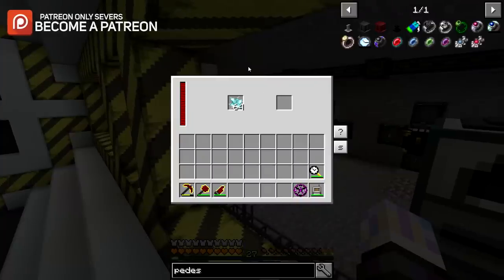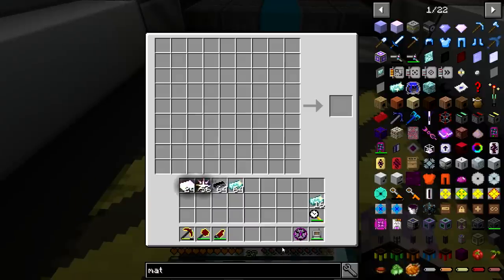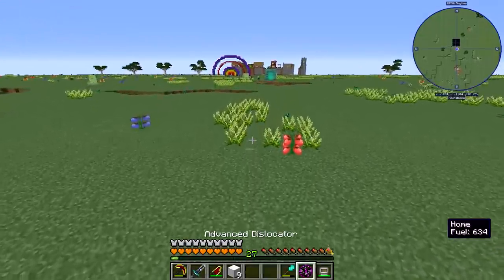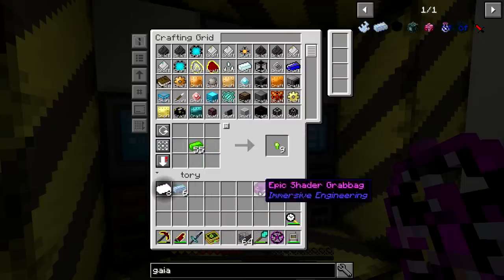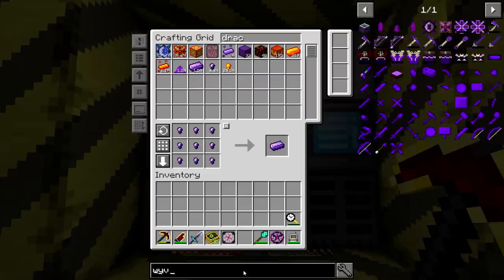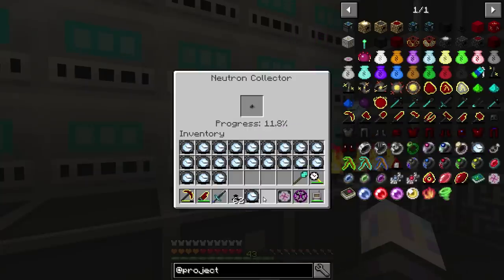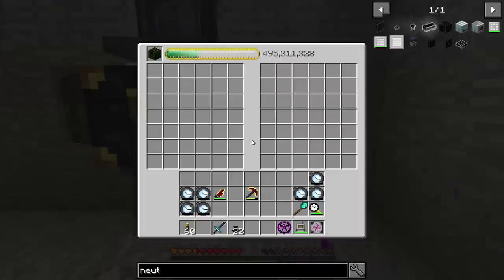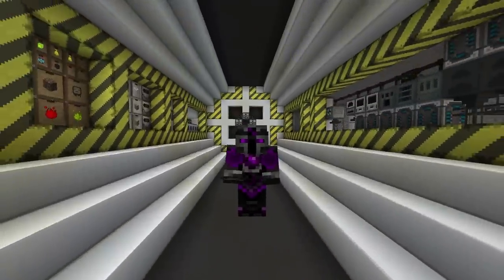Stoneblock EP28 Transmutation Tablet + Watch of Flowing Time